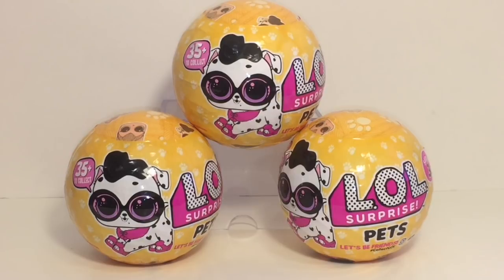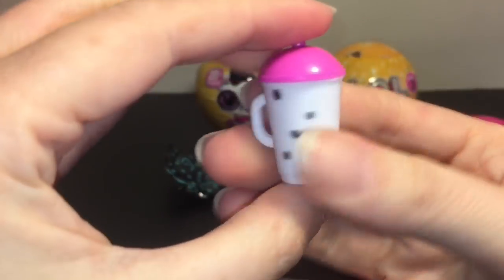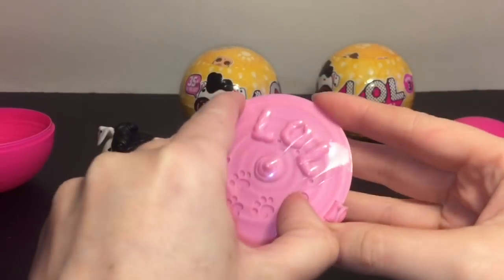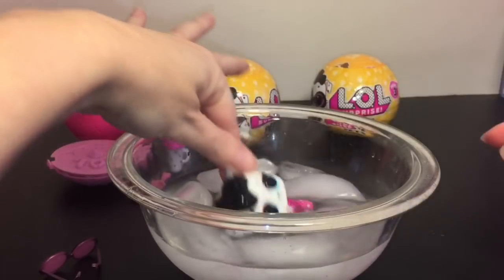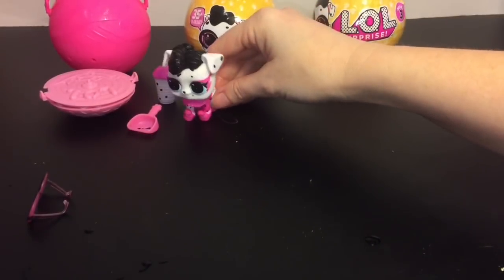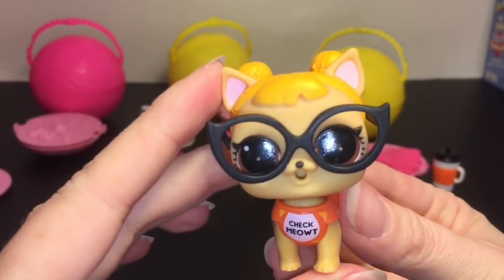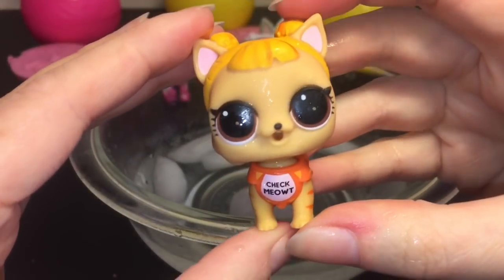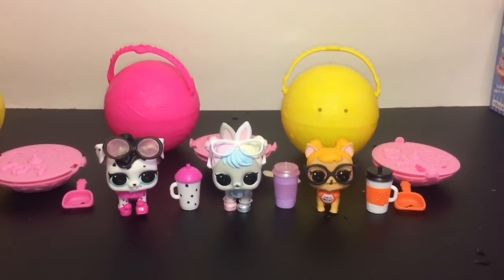LOL Surprise Pets Wave 2 Blind Bags Opening Surprise Toys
I'm opening more Wave 2 LOL Surprise Pets.